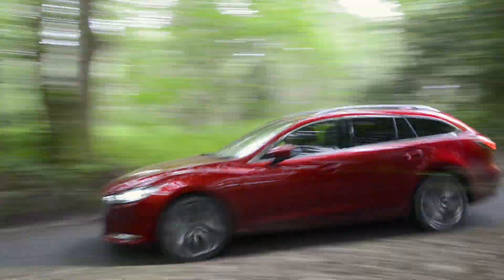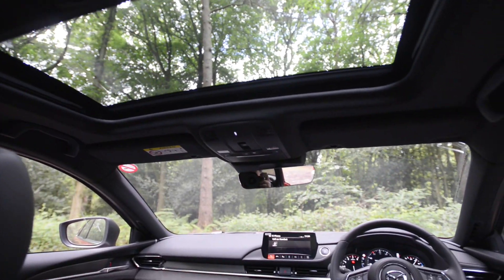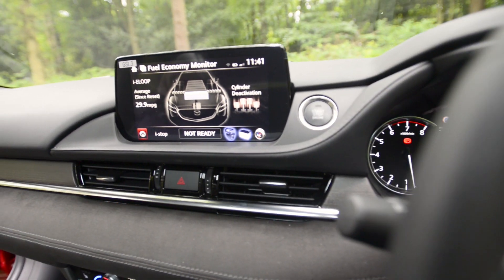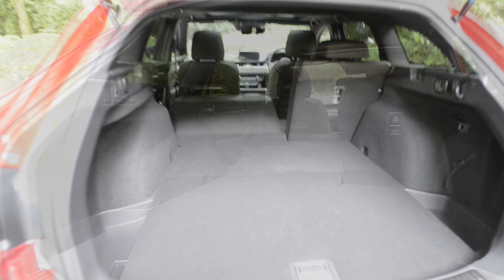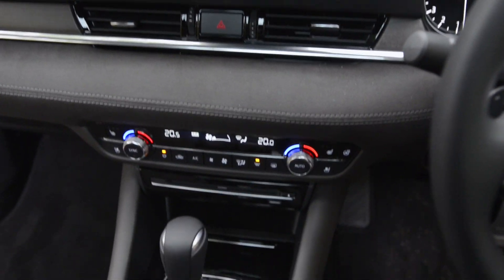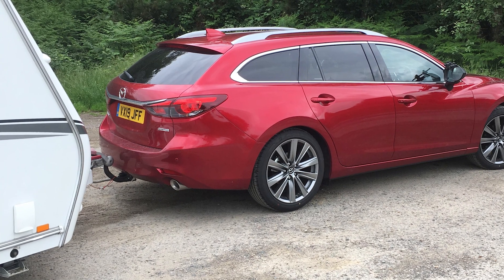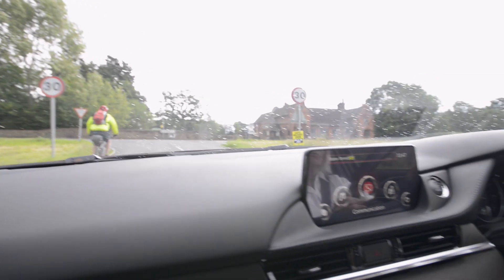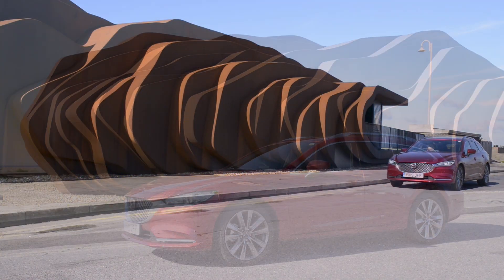Car Review: Mazda6 Tourer GT Sport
The latest incarnation of the Suzuki Vitara is literally bursting with technology and safety features which belie its affordable price tag. A low kerbweight limits what you can tow with it but is it a good option for those with small tourers, teardrops or trailer tents? Lesley Harris jumps behind the wheel to find out.
Read the full test report, with technical ratings, on pages 84 and 85 in the August 2019 edition of the Caravan and Motorhome Club Magazine.